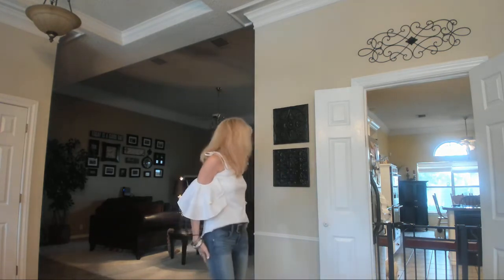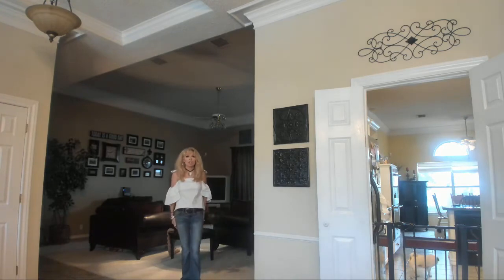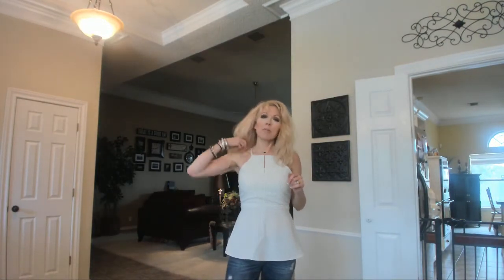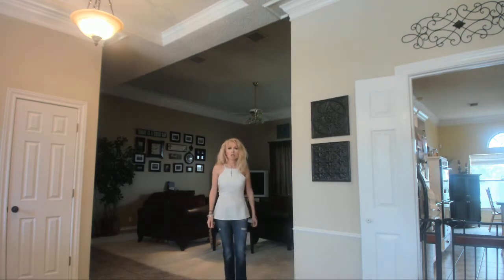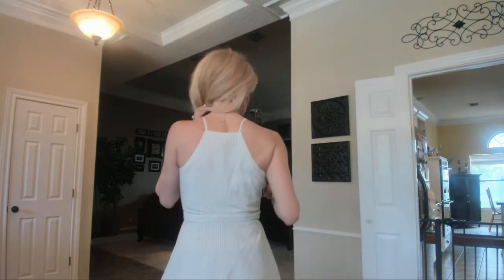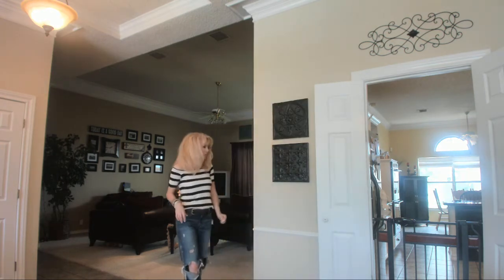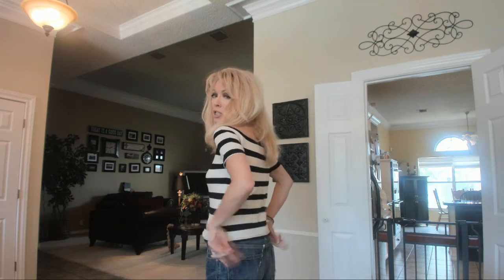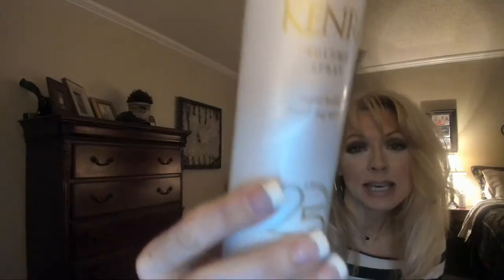Last Summer Clothing "Haul" & Makeup Chat! Category Times Listed Below :)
Hey Lovelies!! This is a final summer haul and a healthy dose of makeup talk! These clothes are on sale and will probably go fast!!! If you like any of them, I would act pretty fast!! Category times are below! 
xoxoxo!!!
Kathy

Makeup starts at 4:40 :)

Makeup
Dr. Jart Every Sun Day SPF 5
Kenra Volume Spray
Maybelline Cushion Foundation (Classic Ivory)
KC Republic Artis Oval Dupe
MAC Prep & Prime
Color Switch Brush Cleaner
Morphe Brushes –
Urban Decay 24/7 Waterline Liners –
Mood (Gray)
Legend (Black)
Nars Larger than Life -
Smoky Gray (Madison Avenue)
Black (Via Veneto)
Makeup Forever Mattifying Primer
Anastasia Modern Renaissance